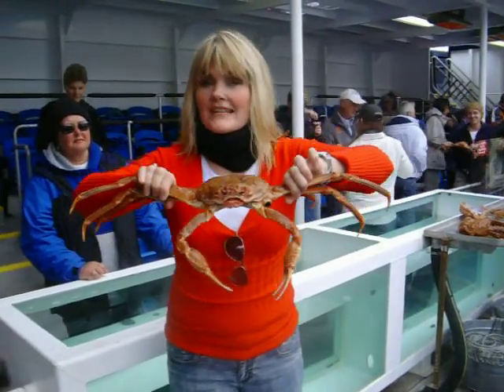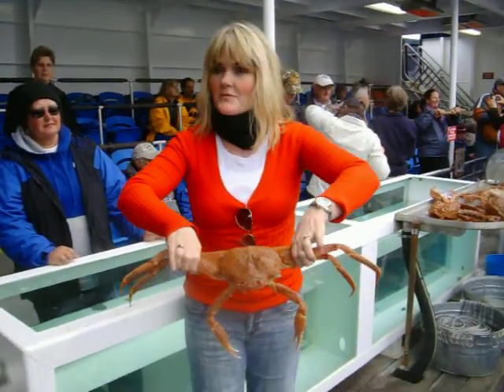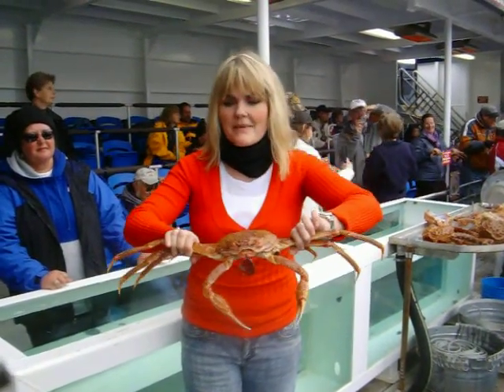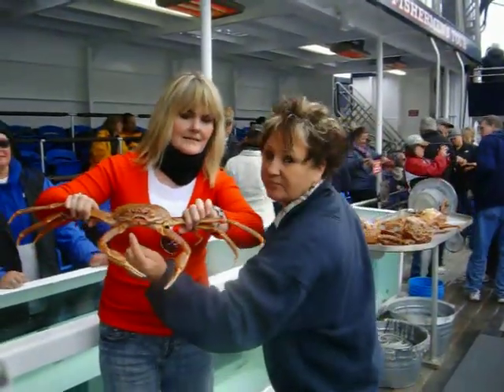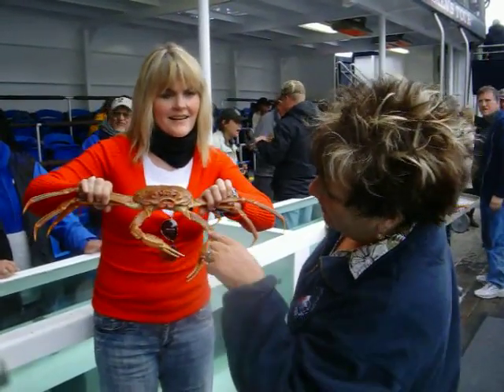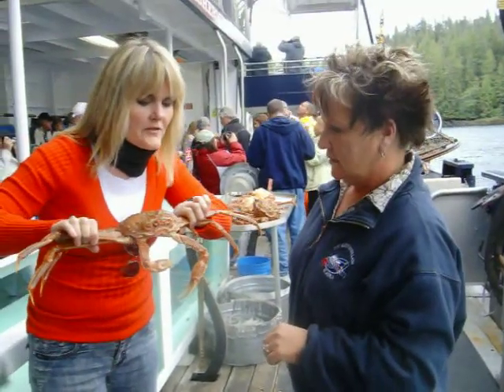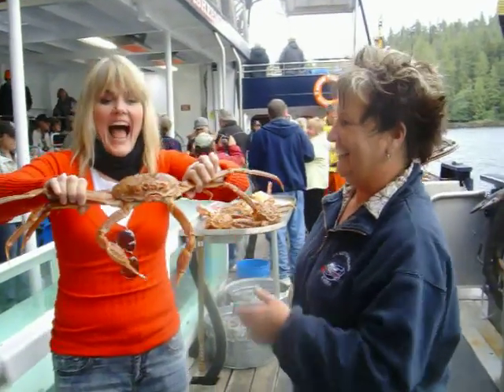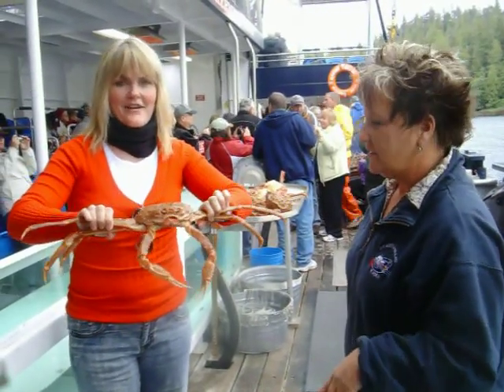Cindy with Crab on Deadliest Catch Fish Boat Alaska.mov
Very cool excursion off Alaska in the Bering Sea - a fishing boat trip with one crew you've seen on TV's Deadliest Catch. Here I'm holding a crab, tentatively but hey I'm holding on, to explore, before he is released back into the waters!